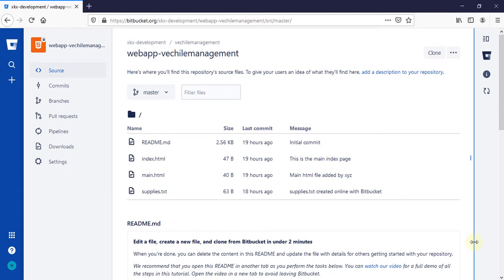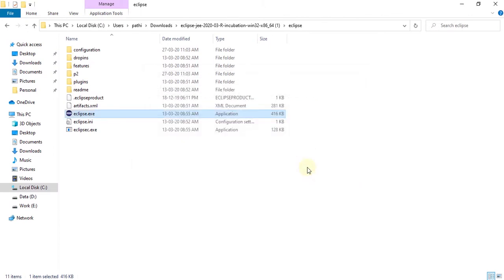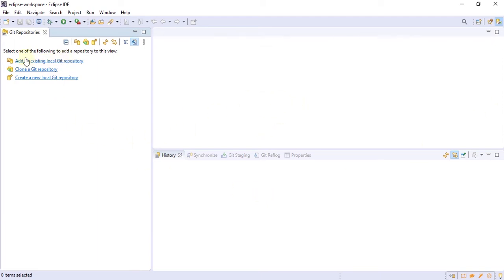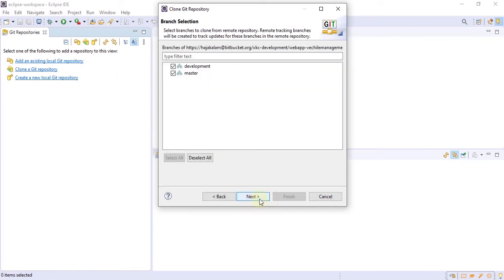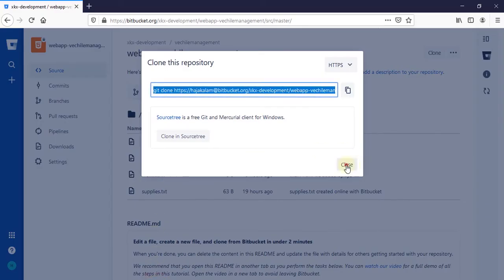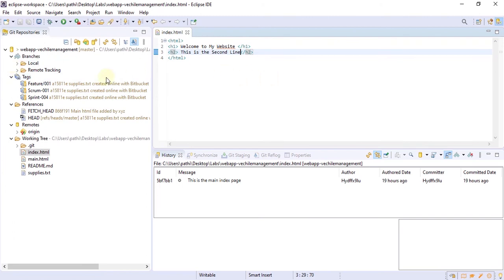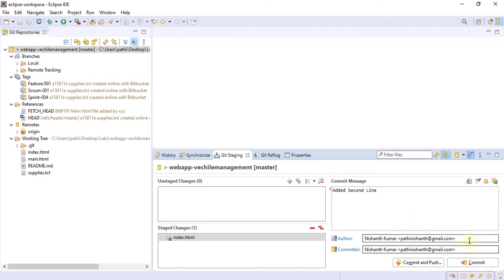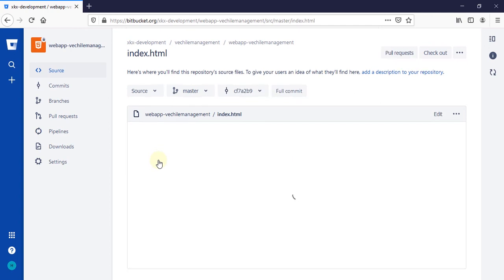Lab 12 Create a Git Repository Eclipse